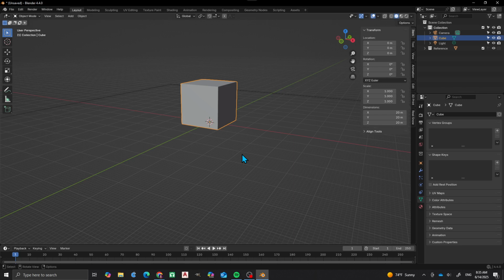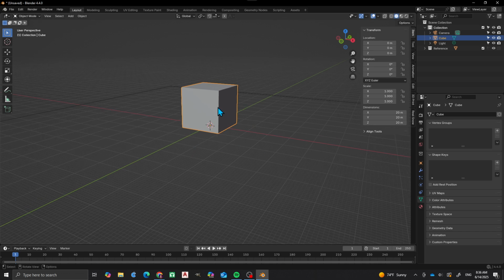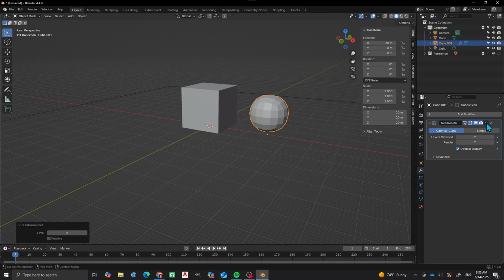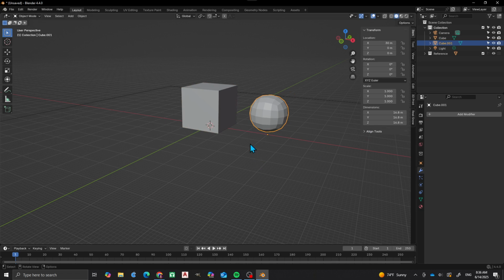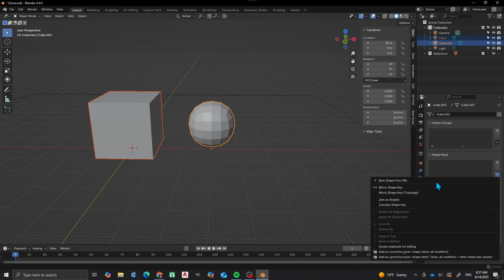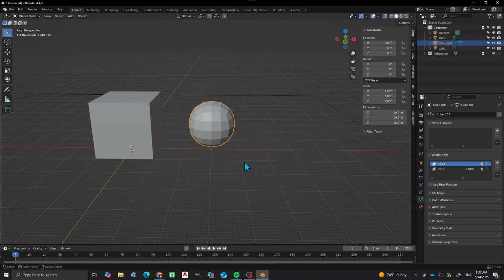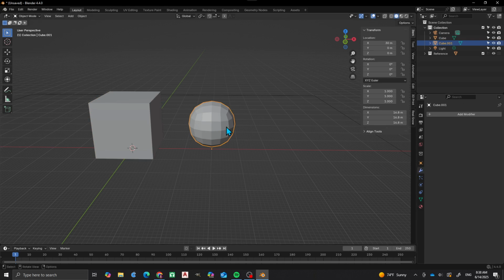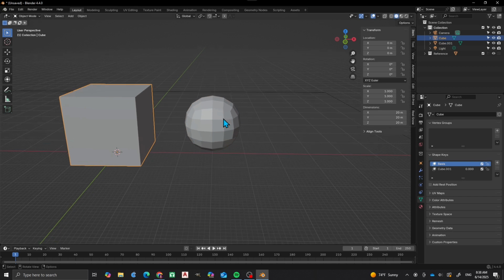Blender Tutorial: Join as Shapes | Nathan's 3D Factory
Hi everyone! In this episode of "Nathan's 3D Factory", I'm going to show you how to join objects as shapes.
If you have 2 objects, and you'd like to join them together and animate between the two of them, this tutorial gives you the basic idea of how to do that.  I had that idea this morning and started experimenting with it to see if it was possible, I watched some other videos to get an idea of how to do this, I tried it out, and then decided to share.  It's an easy process to do, and I'm showing you here!